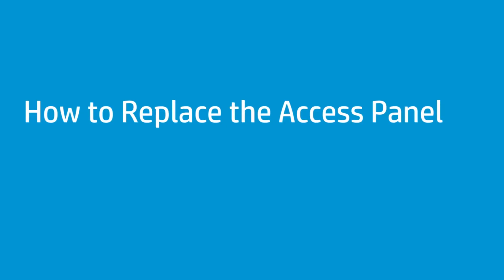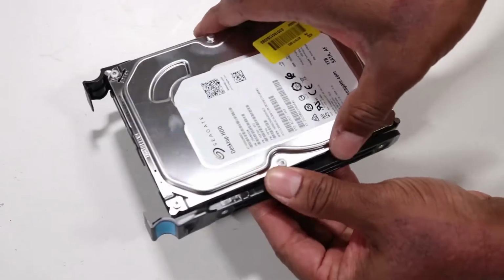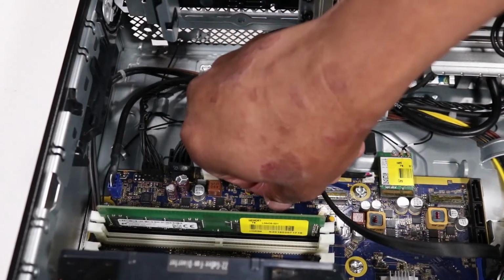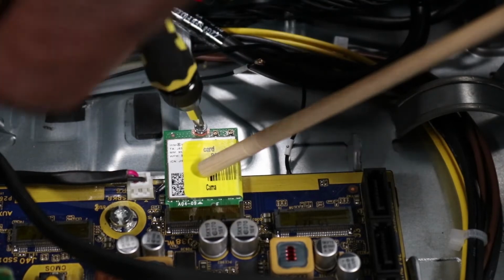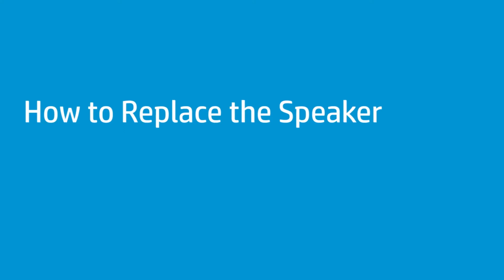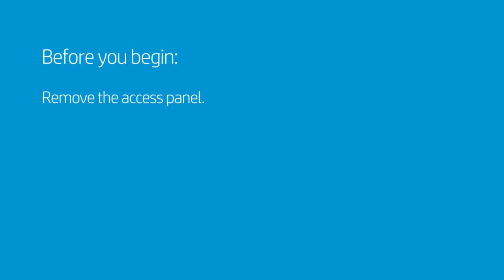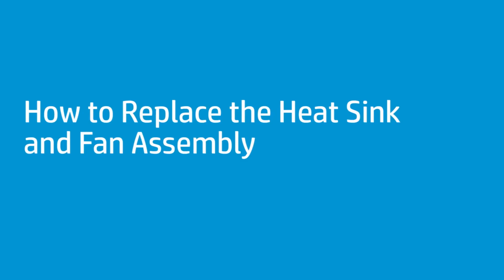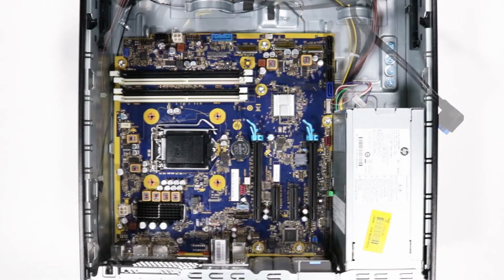Removing & Replacing Parts HP Z2 SFF G4 Workstation PC HP Computer Service